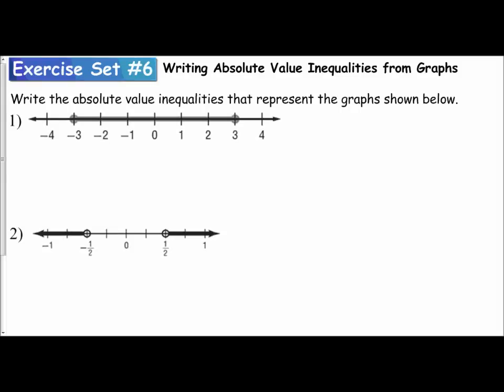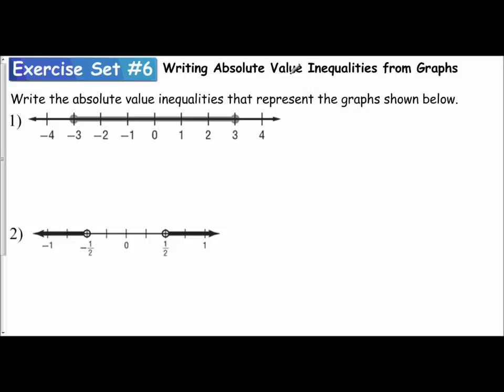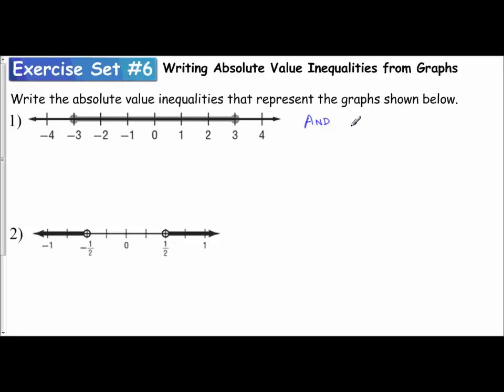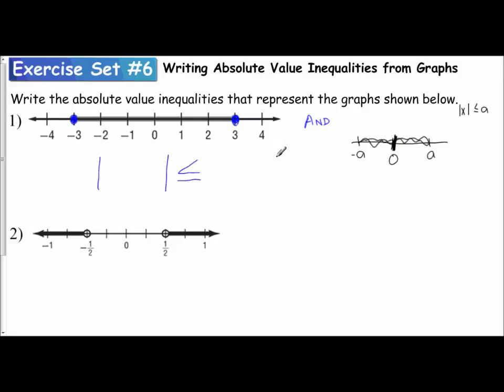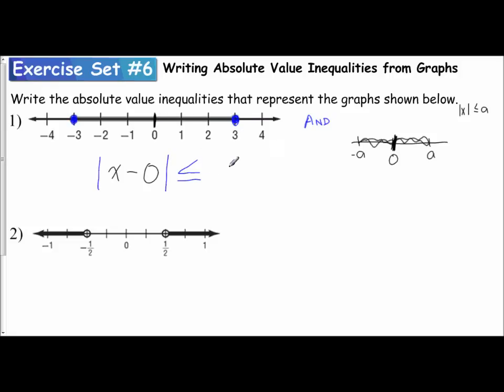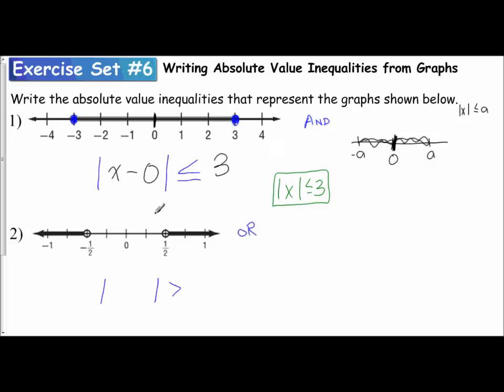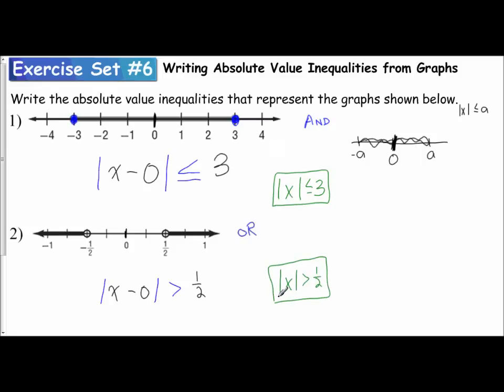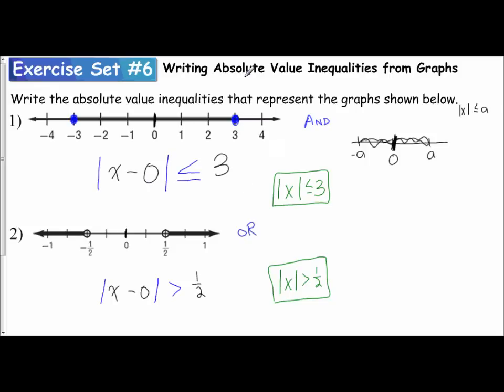Lesson 1.3 - Writing Absolute Value Inequalities From Graphs (Exercise Set #6)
The following video examines how to write the absolute value inequality from a graph of the solution space.